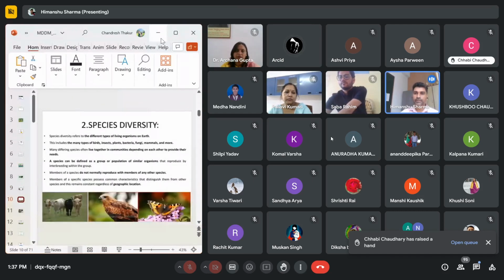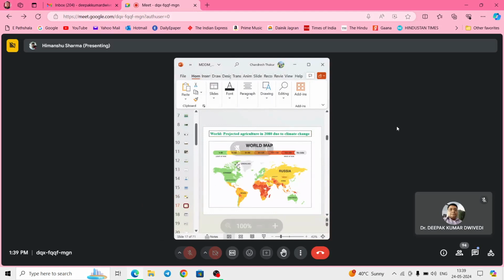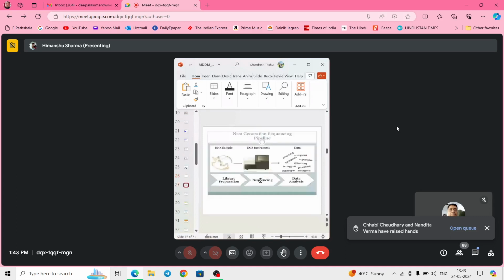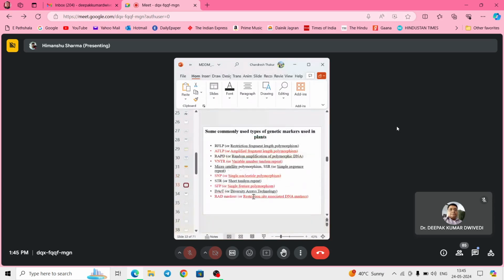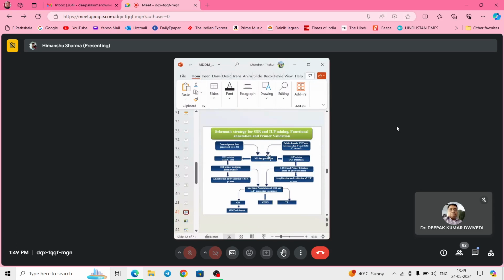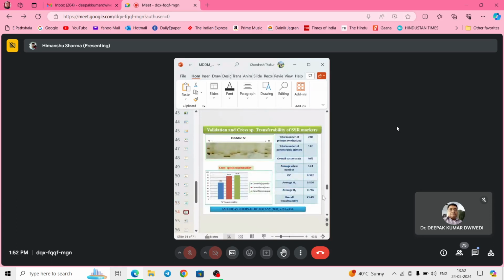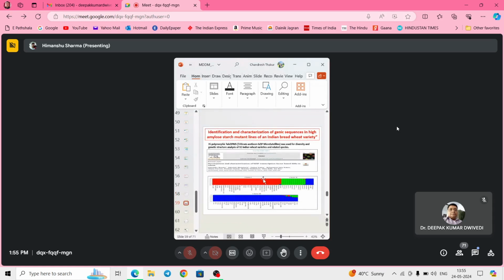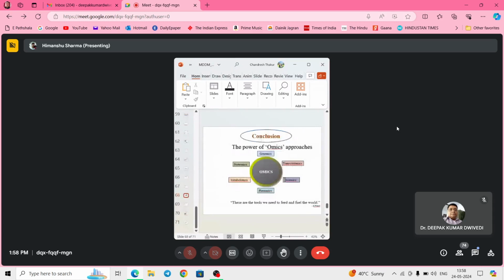DNA marker technology and species conservation